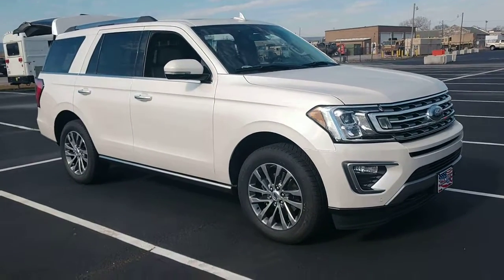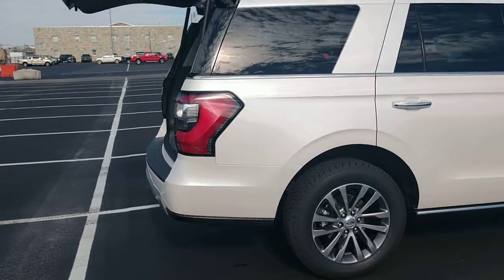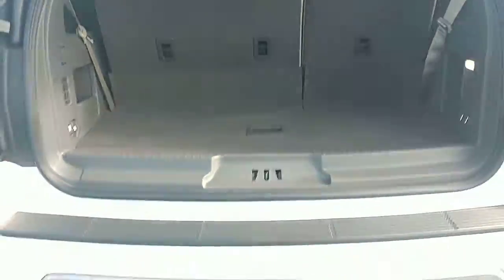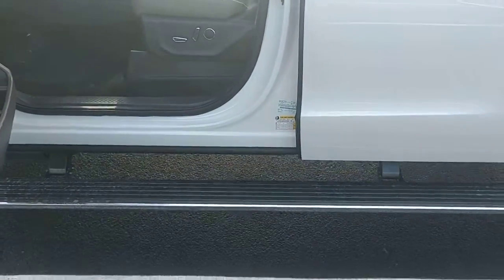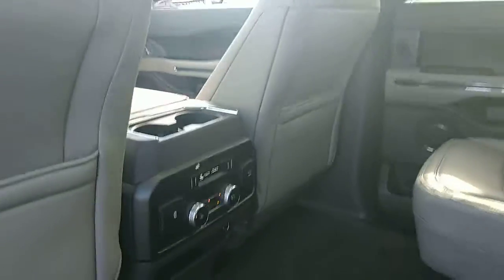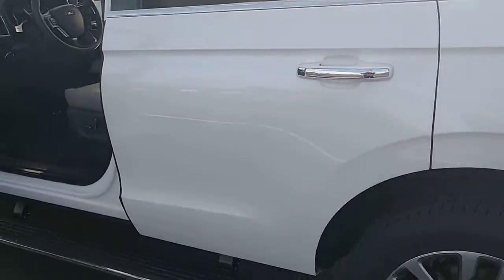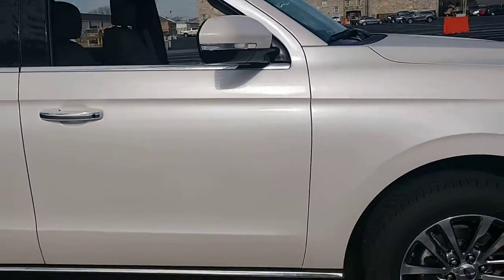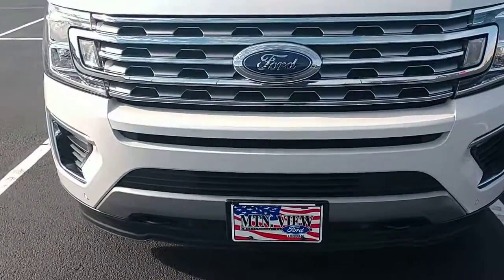2018 Ford Expedition Limited MyCarGuyChrisYancey.com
Walk around video part 1. Go to my web page and submit any questions. I served the country now I'm here to serve you!  Have a blessed day!  Chris Yancey MTN View Ford, Chattanooga,TN